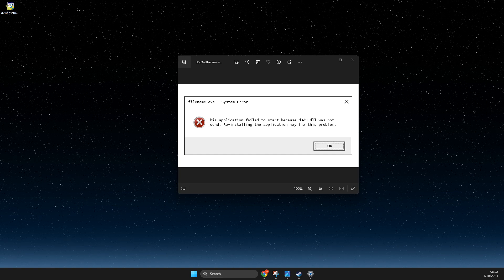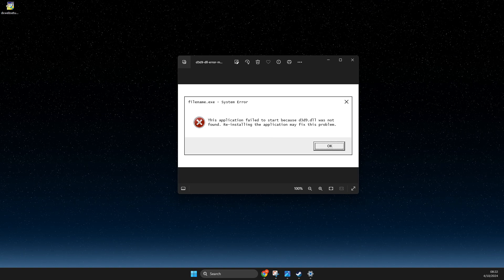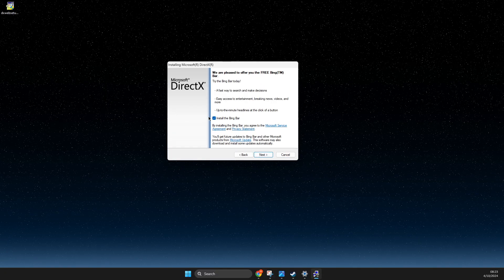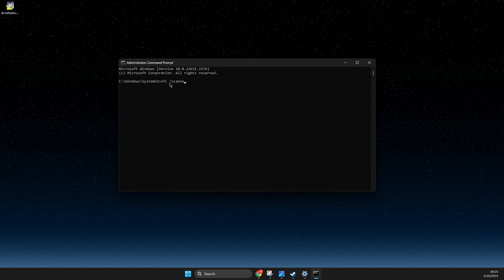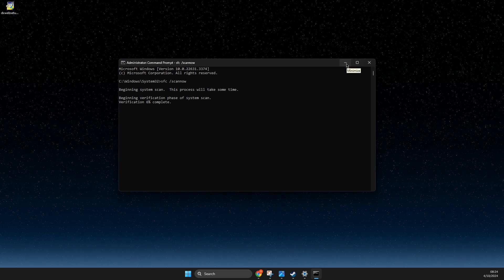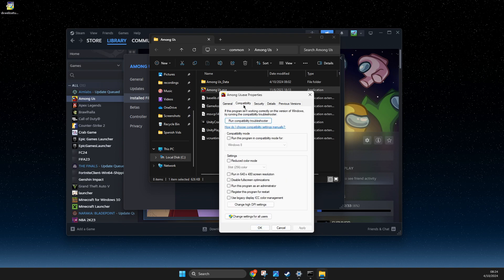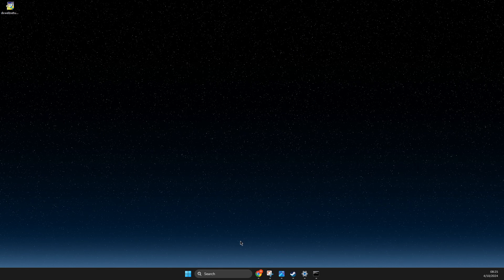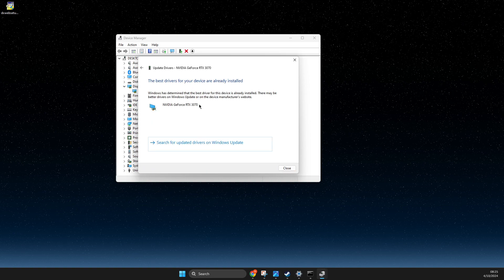How to Fix D3d9.dll Not Found or Missing Error - Full Guide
In this video I will show you How to Fix D3d9.dll Not Found or Missing Error It's really easy and it will take you less than a minute to do so!